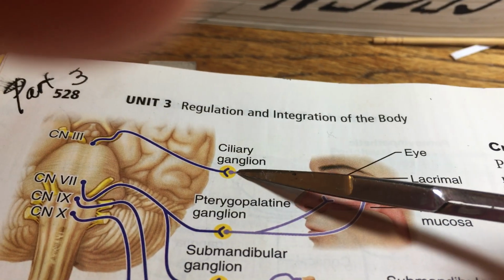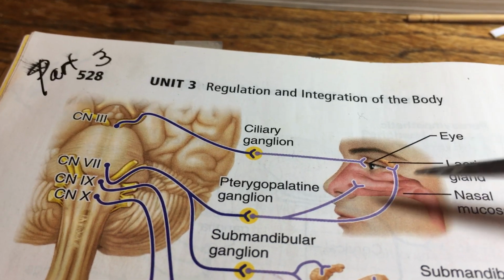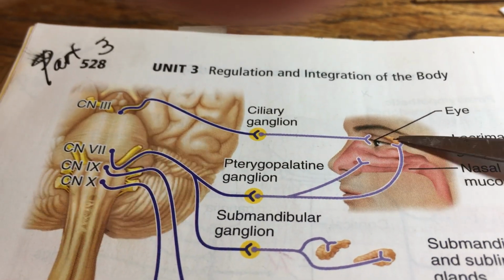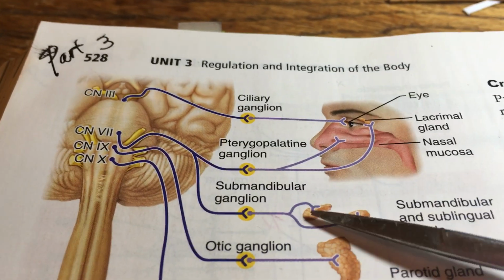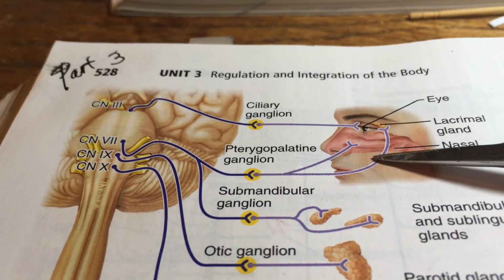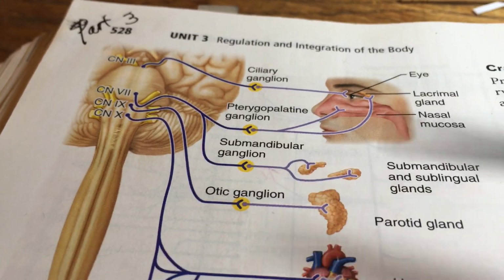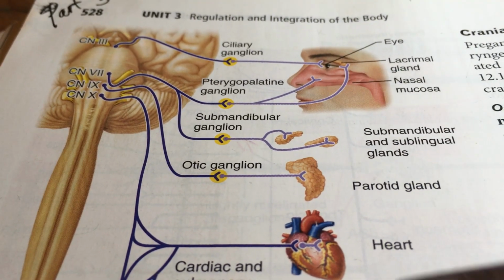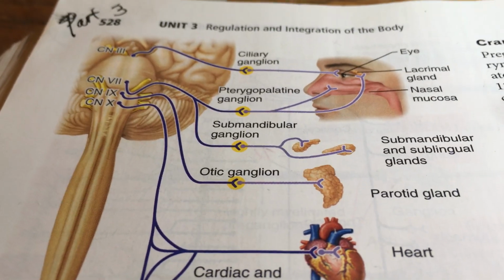Autonomic NS Symp & Parasymp Part 3